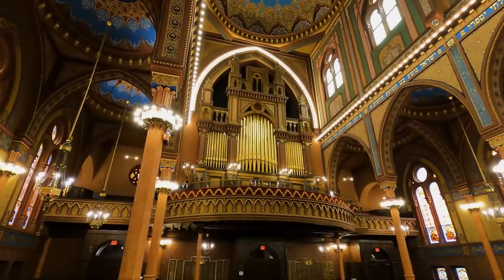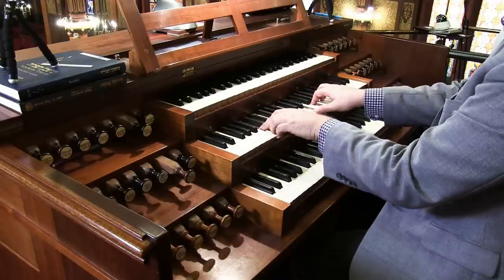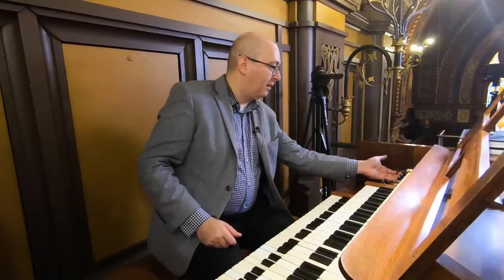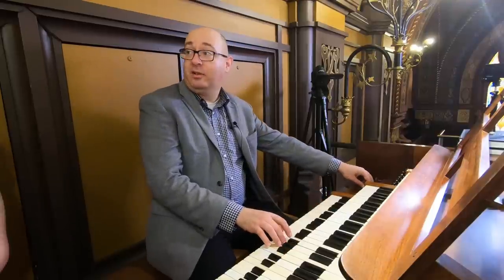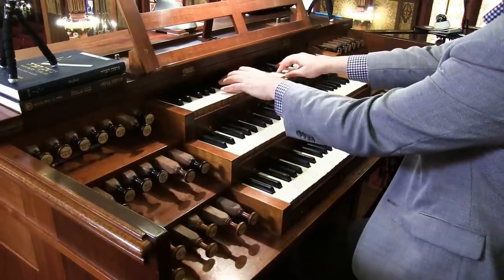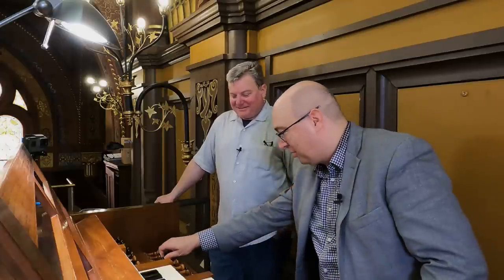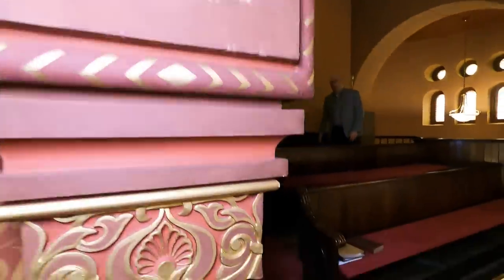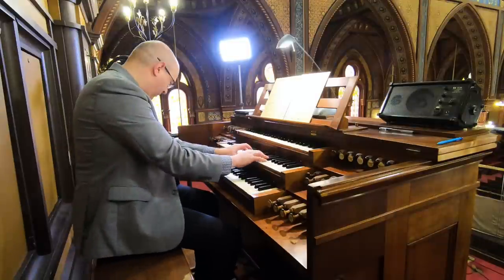1866 Koehnken & Co. Pipe Organ - Isaac M. Wise Temple - Cincinnati Ohio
Brent Johnson talks with Michael Unger about the 1866 Koehnken & Co. Pipe Organ at the Isaac M. Wise Temple in downtown Cincinnati Ohio,  This organ was restored by the Noack organ company in 2005.